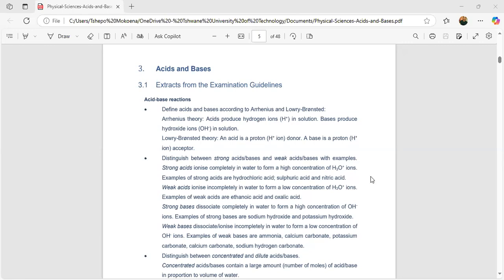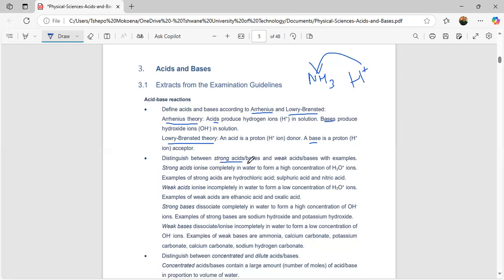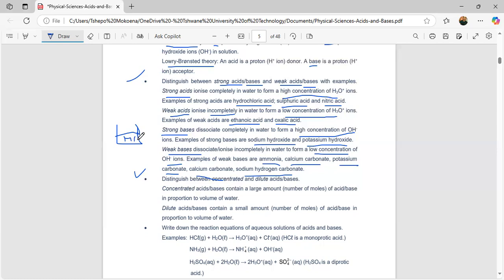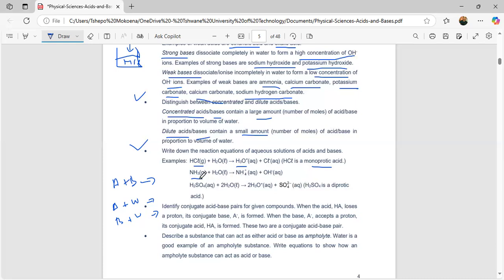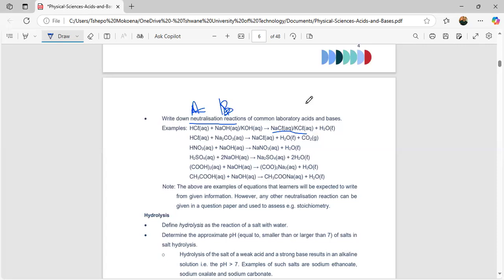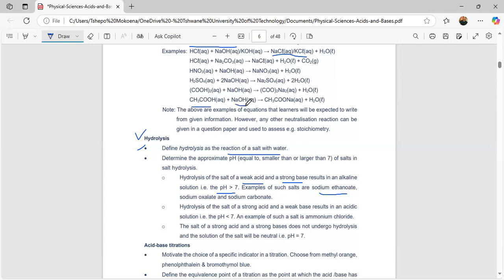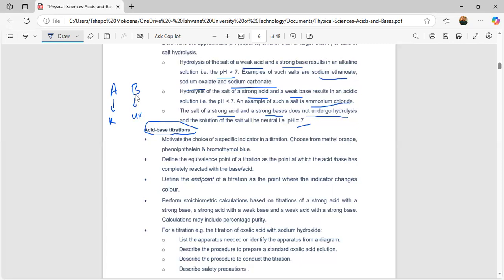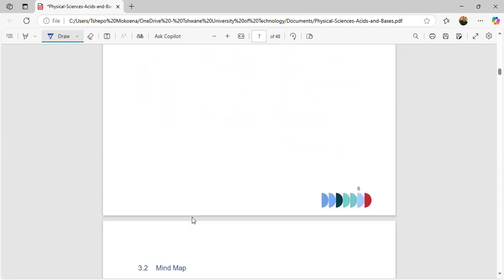Acids and bases guideline examination